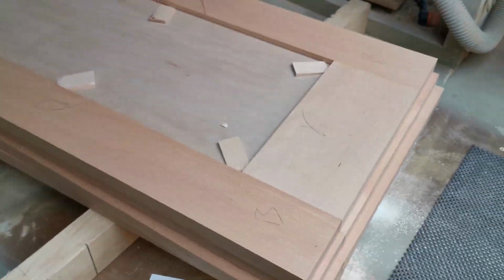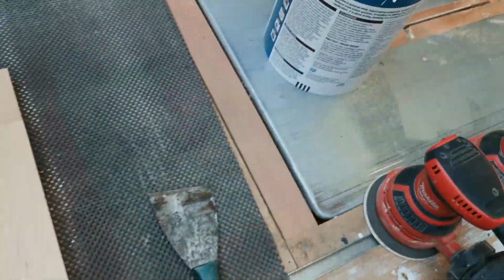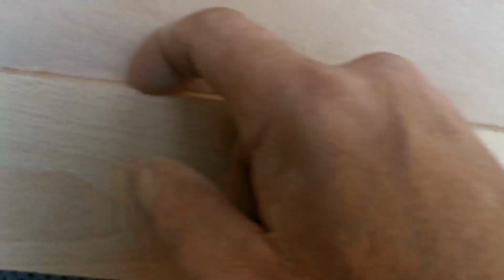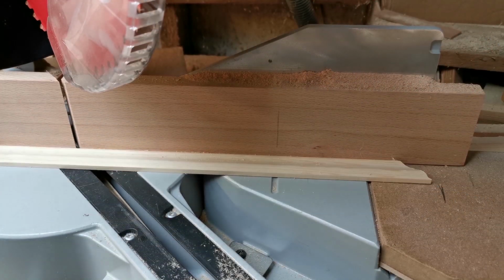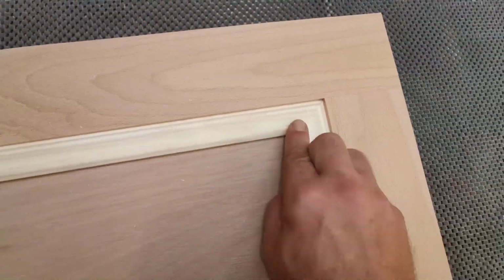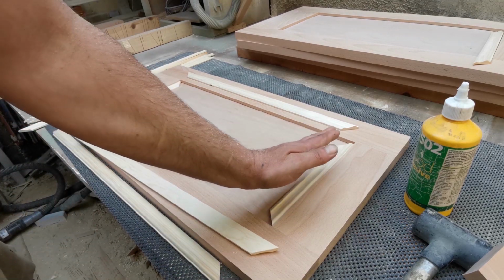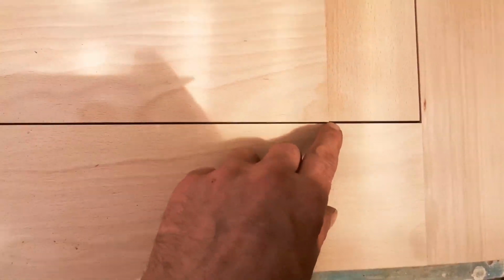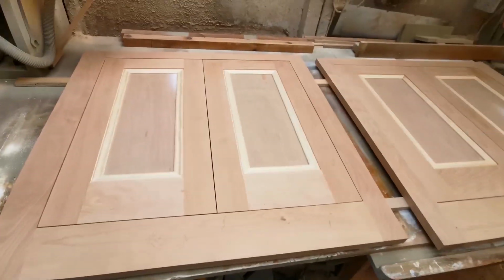Smith's Alcove cupboards & shelves Pt3 - making the doors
These cupboards will have shelves above, all made from Beech, plywood door panels & backs, ply internal shelves with Beech front lippings, the top of the shelves will have cornice trim with dentil moulding to match the existing decor, traditional butt hinges, & spray painted white with PU enamel paint,